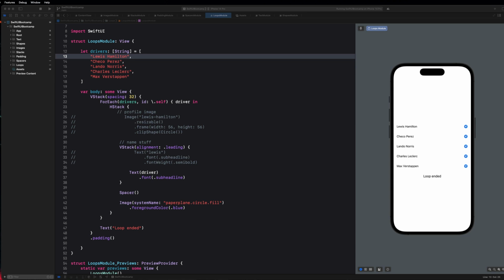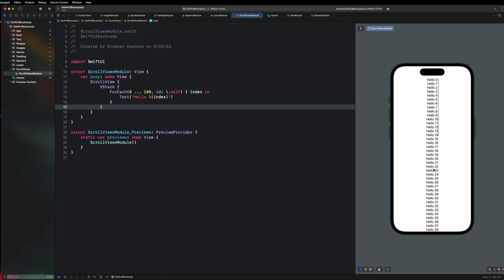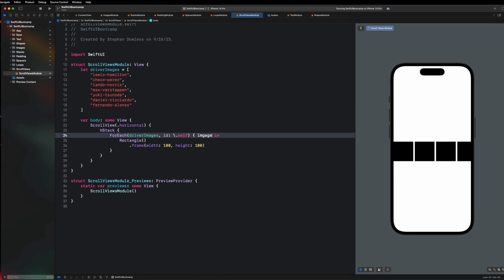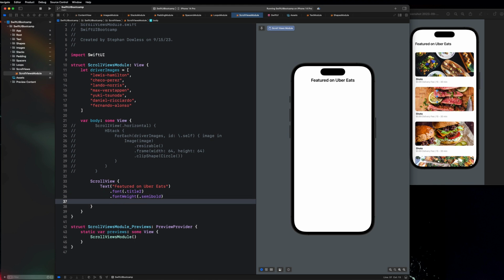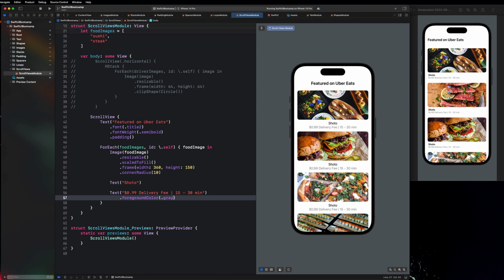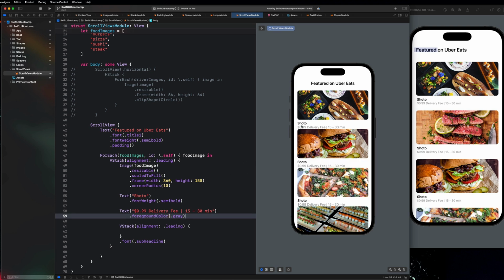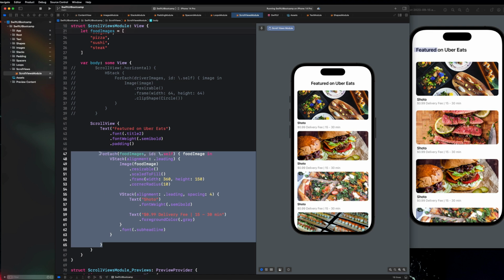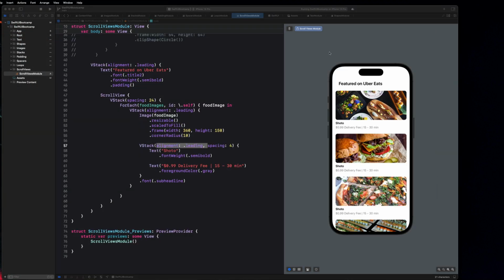🔴 ScrollViews | Module 8| UberEats Menu | App Developer Bootcamp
Come learn how to build apps with a Senior Ex-Meta Software Engineer! In this video we will build an UberEats style menu using Scroll Views with SwiftUI